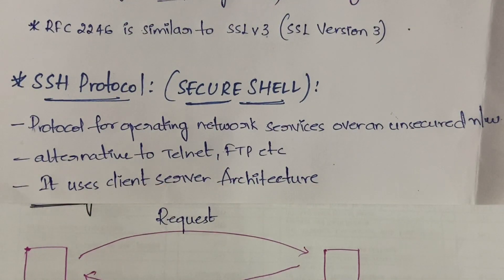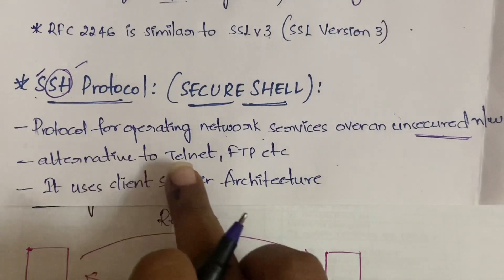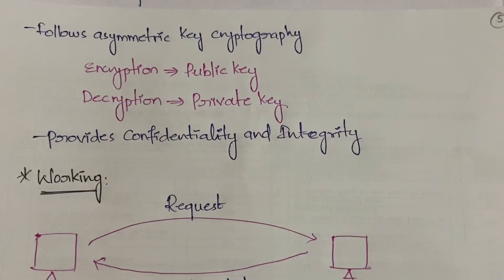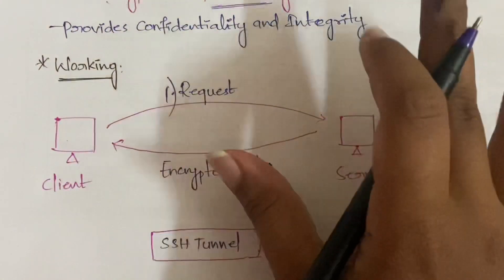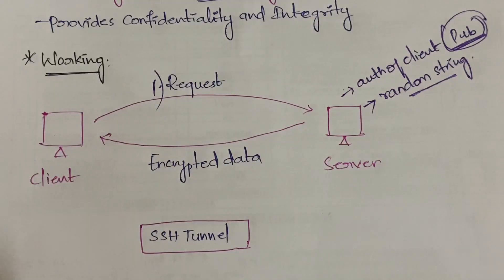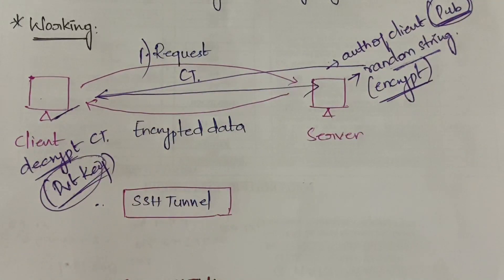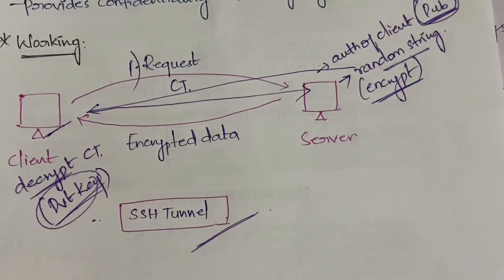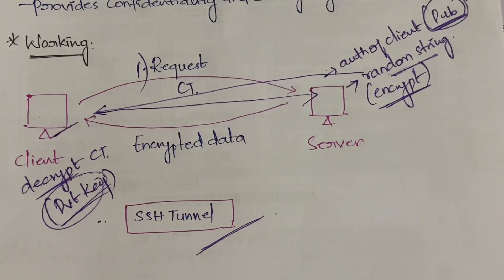#48 Secure Shell (SSH) Protocol & its Working |CNS